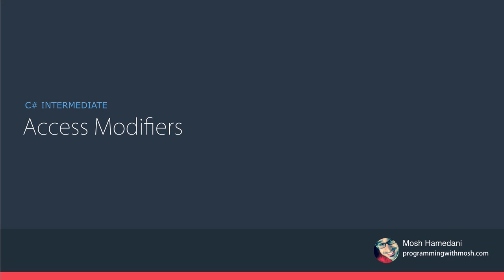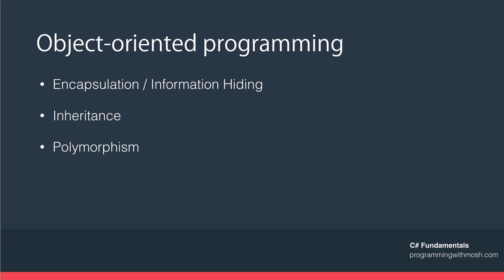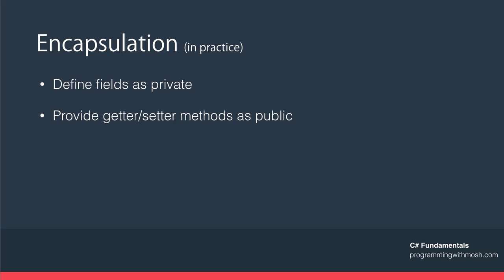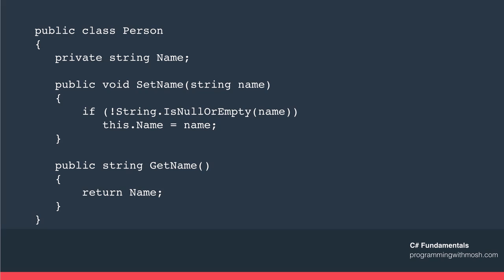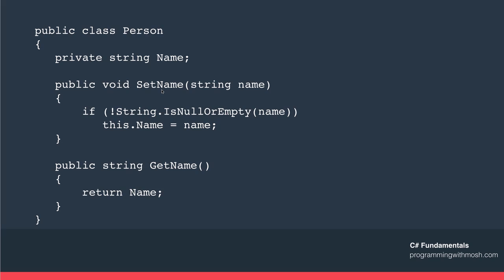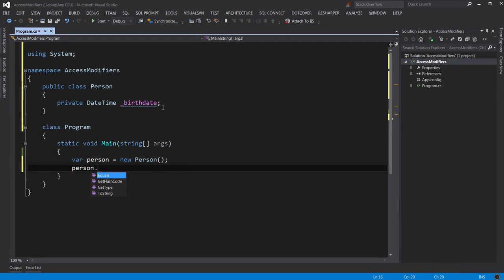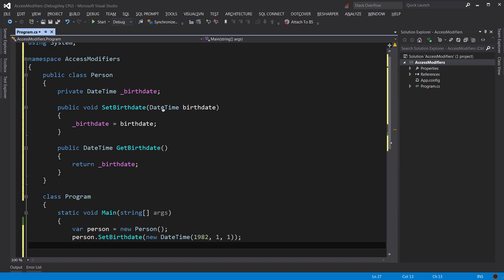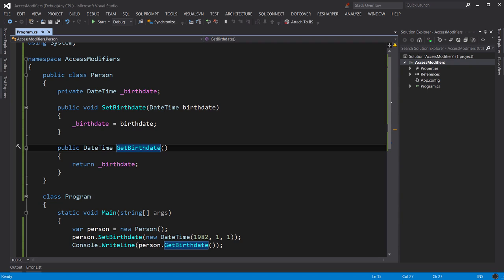07 Access Modifiers in .NET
what is Access Modifiers in .NET?